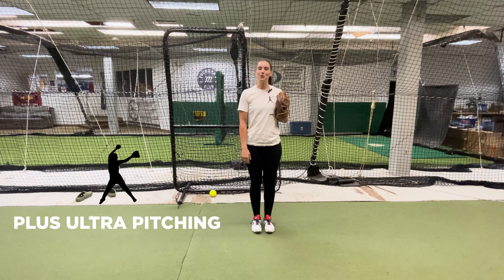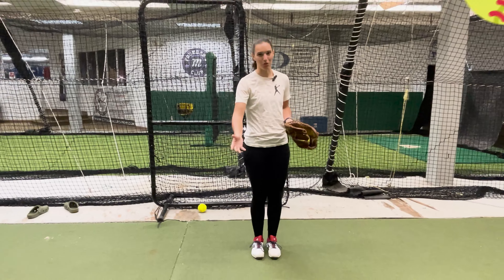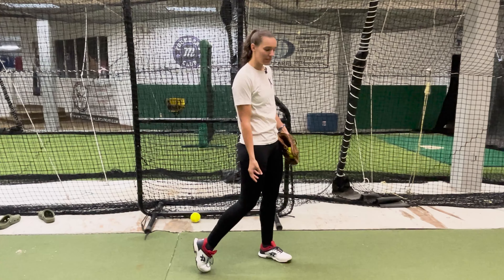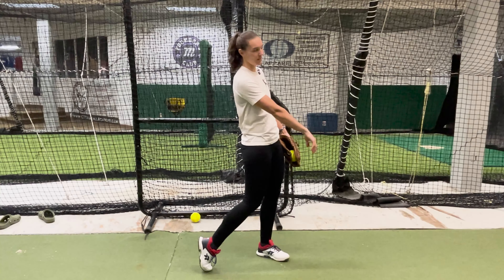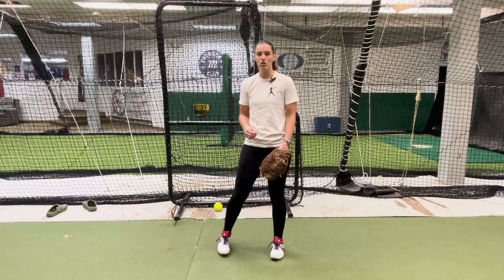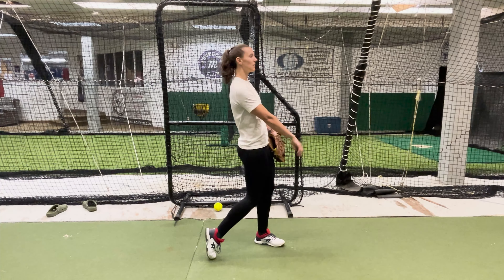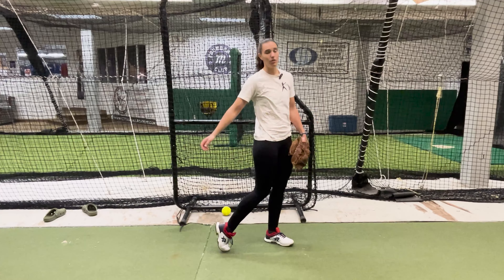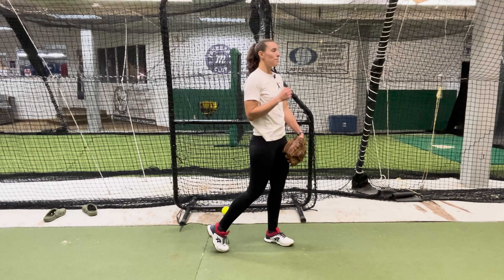How do you FINISH your pitch??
Today let's go over our FOLLOW THROUGH. The way we finish our pitch is so important in a pitch's success! Follow the 3 L's and you'll be moving in a good direction!

This was a new follow-through for me that I didn't learn until after I was finished pitching in college. And I wish it was something I had learned sooner. It would've saved me a lot of walks and a lot of shoulder stiffness.

The information provided in this video is for educational and informational purposes only. Plus Ultra Pitching is not responsible for any injuries or damages that may occur as a result of following these drills or exercises. Please consult with a qualified coach or medical professional before beginning any new training program.

All content in this video is the property of Plus Ultra Pitching and is protected by copyright law.

Which follow-through were you taught?  Leave it in the comments section below!